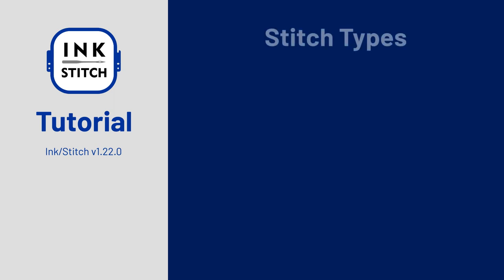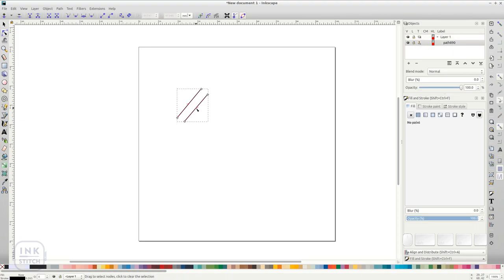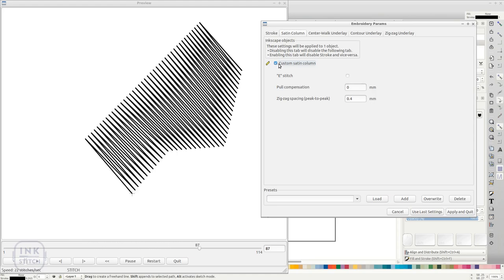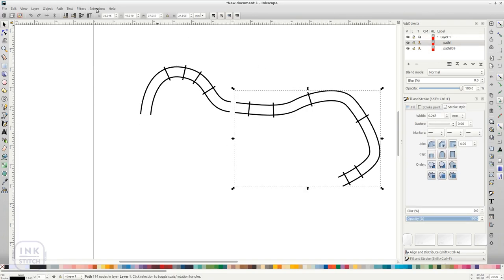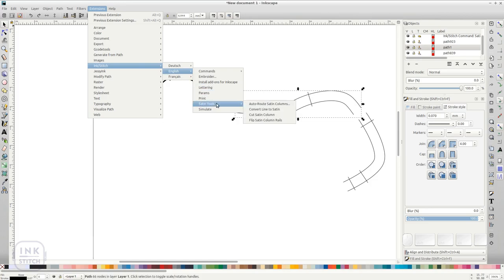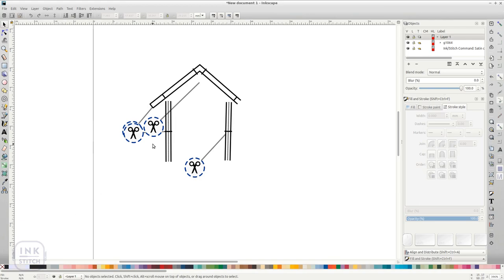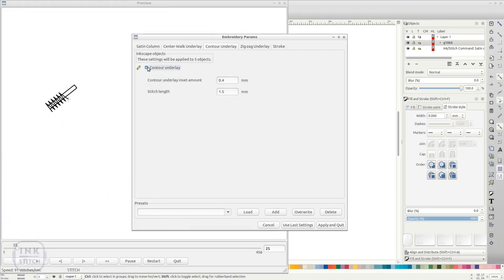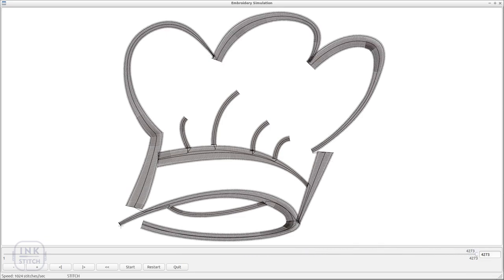04 Stitch Types: Satin Columns - Ink/Stitch Beginner Tutorial Series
Ink/Stitch is an open source machine embroidery design platform based on Inkscape.
This tutorial part focuses on satin columns.

00:00 Introduction

Satin Path Object
* 01:05 Node Method
* 03:09 Rung Method

Satin Tools
* 03:38 Convert Line to Satin Column
* 04:19 Cut Satin Column
* 06:07 Flip Satin Column Rails
* 07:02 Auto-Route Satin Columns

Params & Underlay
* 09:10 Params
* 10:07 Center-Walk Underlay
* 10:27 Contour Underlay
* 10:54 Zig-Zag Underlay

11:10 E-Stitch

Ink/Stitch beginner tutorial series
01 Introduction:
02 Install
     * on Linux
     * on Windows
     * on macOS
03 Customize
04 Stitch Types
     * Stroke Type Stitches
     * Satin Column
     * Fill Stitches
05 Lettering
06 Visual Commands
07 Visualize and Export
08 Workflow